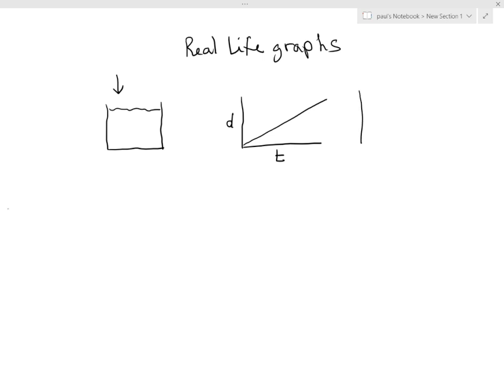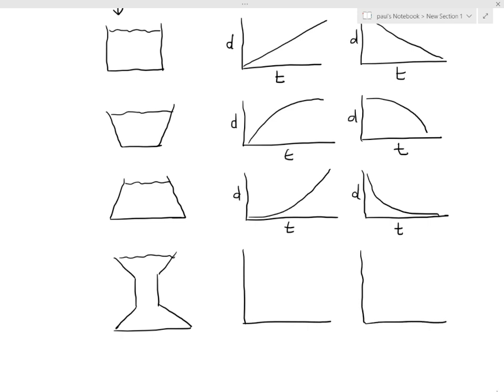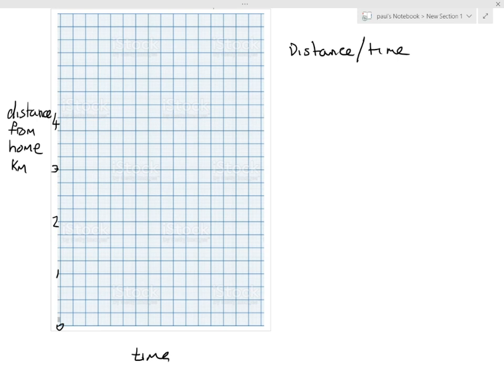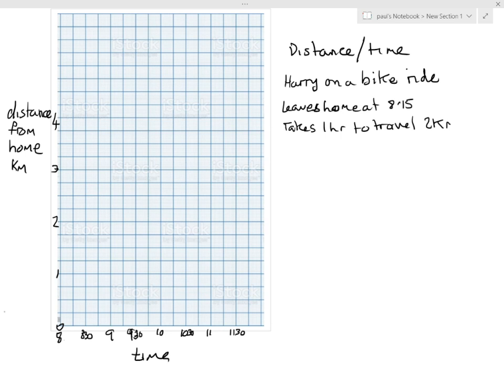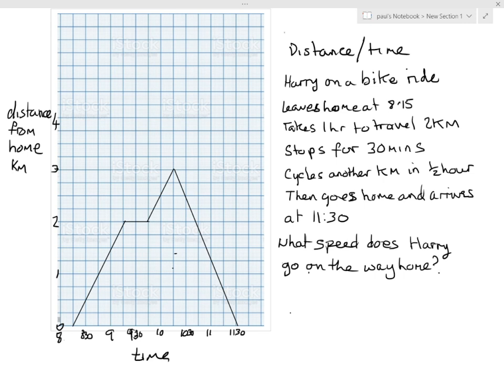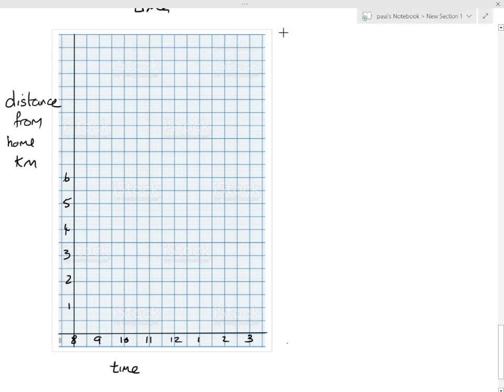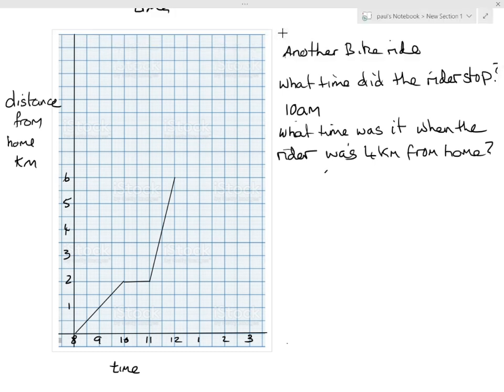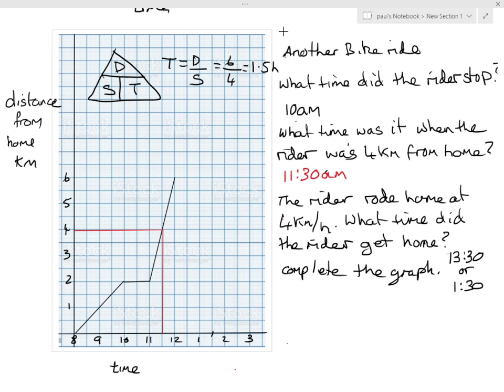lesson 15 part 2 distance time and real lfe graphs